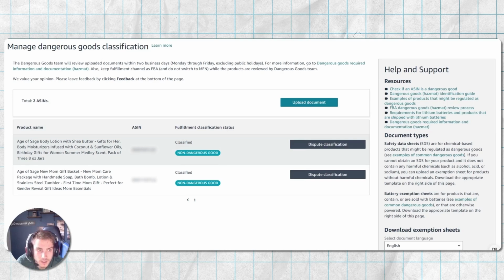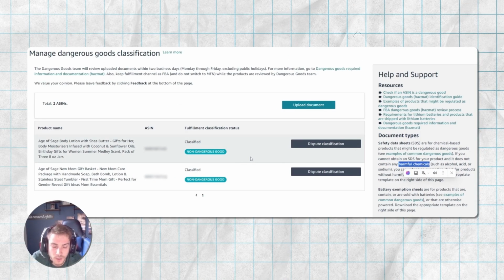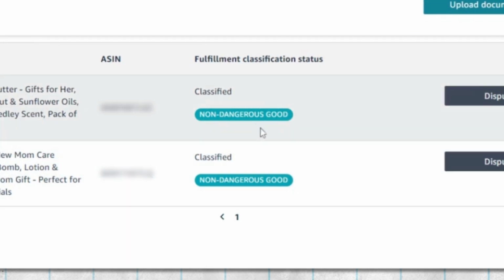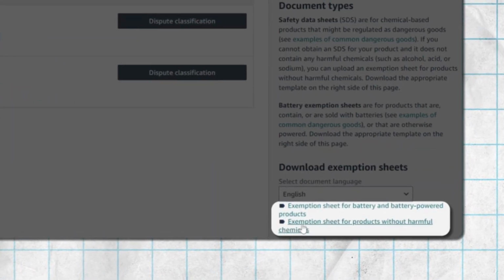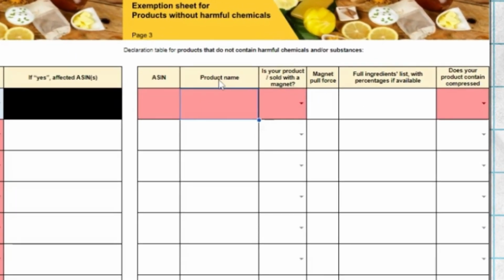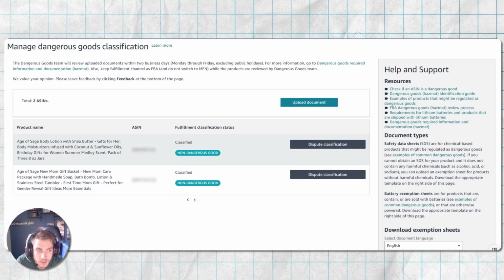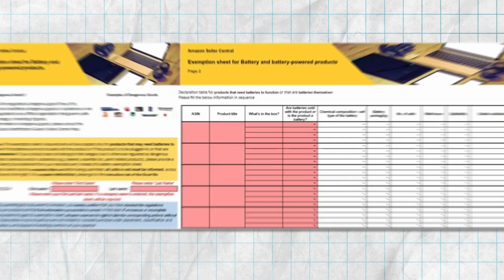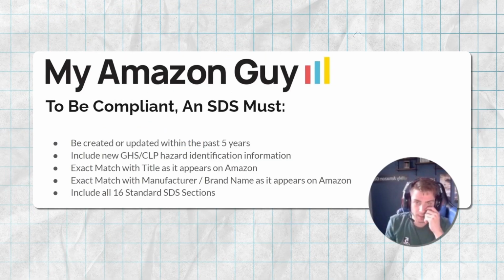Is Amazon's Classification System Costing You Money?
Learn how to handle Amazon's frustrating Dangerous Goods classification and fix misclassifications with safety data sheets (SDS) and exemption sheets with Brand Director, Shane Keyes.

Download the free PPC guide and stop wasting ad spend on bad keywords

Struggling to rank higher? Grab our SEO Toolkit for Amazon Sellers and fix your listings the right way

You’ve optimized enough, now let’s maximize.

Timestamps:

0:00 – Amazon Dangerous Goods Misclassification
0:18 – Explanation of Safety Data Sheets and Exemption Sheets
0:32 – How to Check if Amazon Classified Your Product as Dangerous
1:01 – Filling Out the Exemption Sheet for Non-Hazardous Products
1:55 – Exemption Sheet for Battery Products
2:30 – Safety Data Sheet (SDS) Overview and Requirements
3:23 – Sections to Include in Your SDS
4:02 – Conclusion and How to Get Help